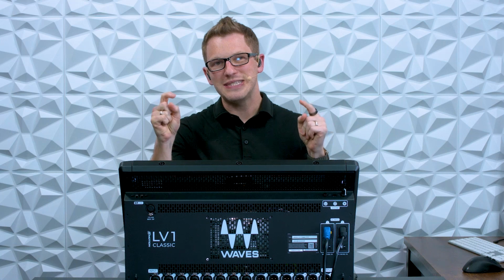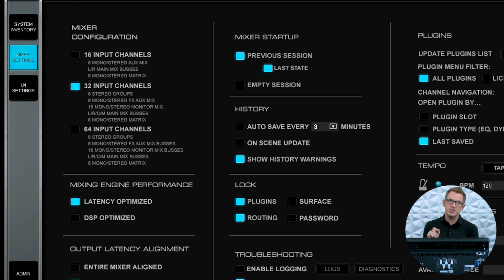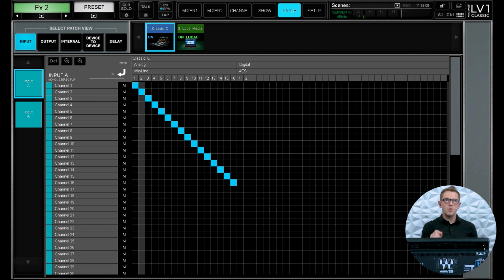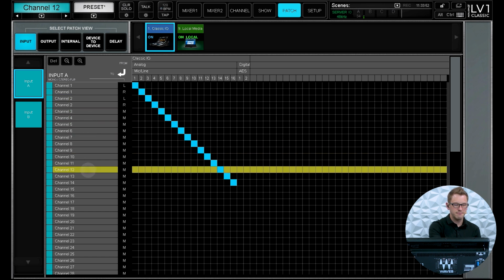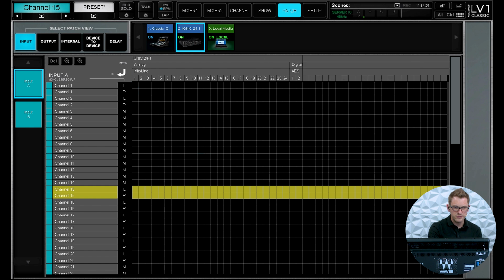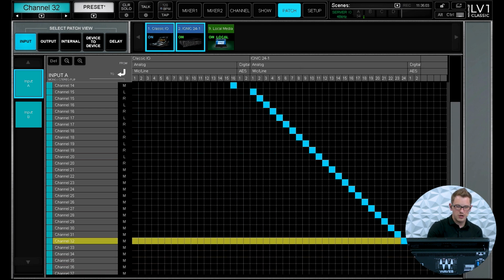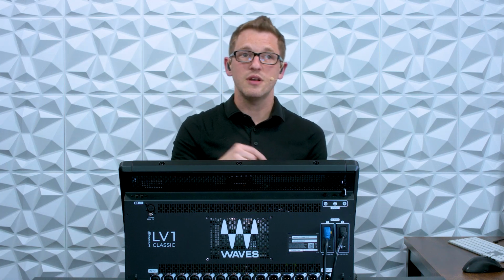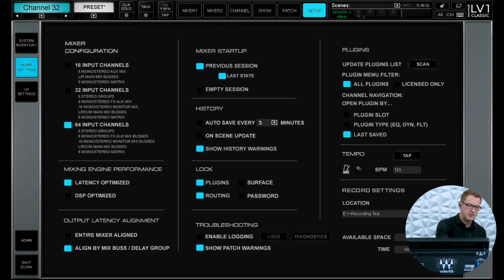How Many Channels does the Waves eMotion LV1 Classic Have?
One of this most asked questions I have been getting is how many channels does the Waves eMotion LV1 Classic have? In this video I'll explain the three settings of 16 channels, 32 channels, and 64 channels and how each channel can be Mono or Stereo.

Products Shown in this Video:
Waves eMotion LV1 Classic Console:

Chapters:
00:00 - Introduction & Channel Overview
00:40 - Setting Up Mixer Configurations
01:52 - Patch & Stereo Channel Setup
04:47 - Final Thoughts & Key Features